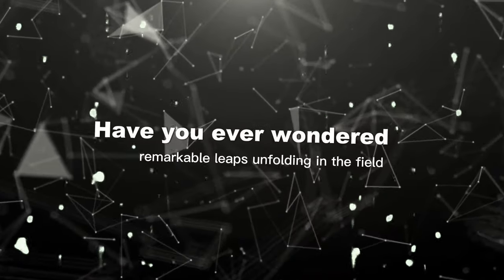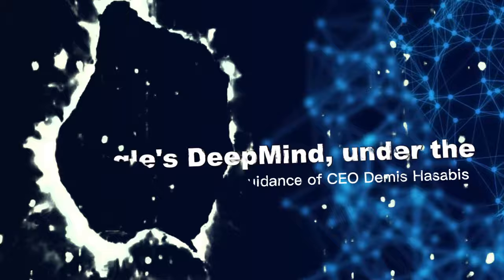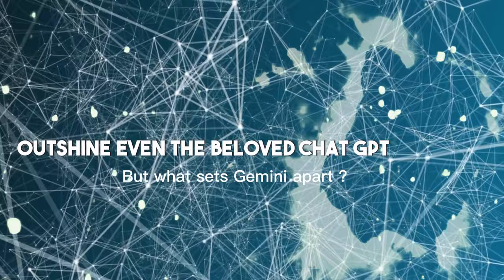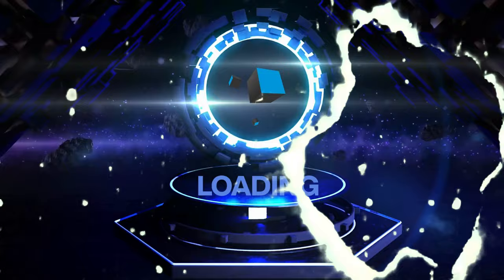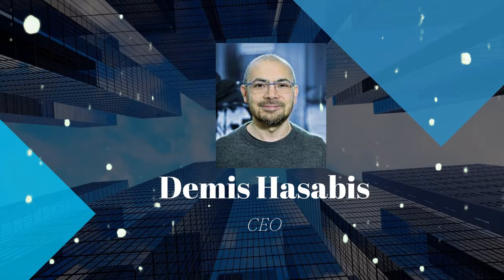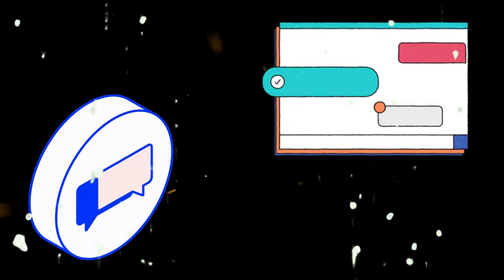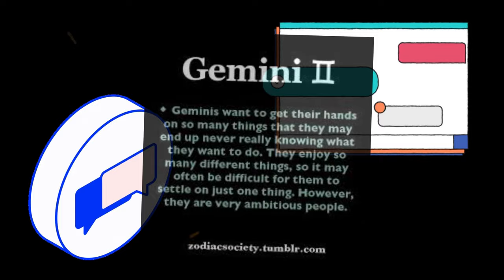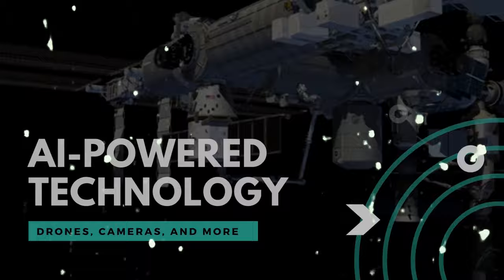Google DeepMind CEO Unveils STUNNING Insights on GEMINI!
Google's DeepMind, under the guidance of CEO Demis Hassabis, is on the verge of unleashing Project Gemini, an AI venture that seems poised to outshine even the beloved ChatGPT model.
But what sets Gemini apart, and how does it plan to reshape the AI techscape?
Delve into the following exploration to uncover the fascinating answers.

According to Demis Hassabis, the CEO of Google DeepMind, their upcoming AI project named Project Gemini is poised to surpass ChatGPT, the current model (known as GPT-4) that enjoys widespread popularity.
The company's vision for Gemini is ambitious: it aims to merge the strengths of their renowned game-playing AI with the extensive language comprehension abilities found in models like ChatGPT.
This distinctive fusion seeks to set a fresh benchmark in the realm of AI by combining profound knowledge with advanced strategic thinking.

Discover how Gemini utilizes reinforcement learning and neural networks to navigate the complexities of decision-making, bridging the gap between raw data and nuanced choices and explore the potential of Gemini's multimodal capabilities, automation, and system-to-system communication.

But with the promise of long-term planning, what risks does it pose?

Copyright Questions

guidelines.
106 and 106A, the fair use of a copyrighted work, including such use by reproduction in